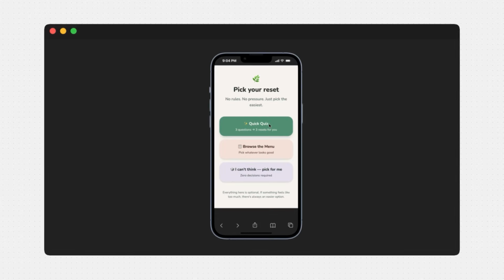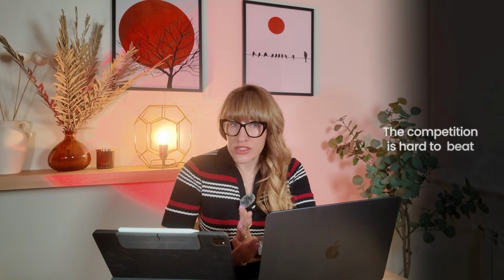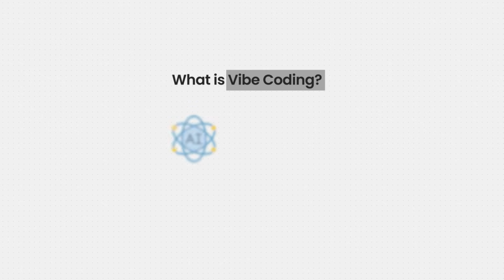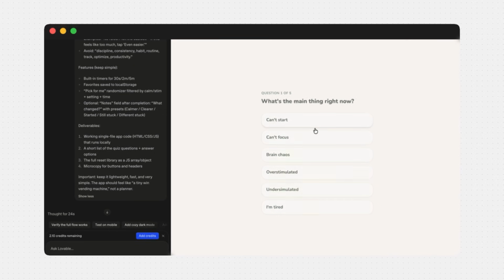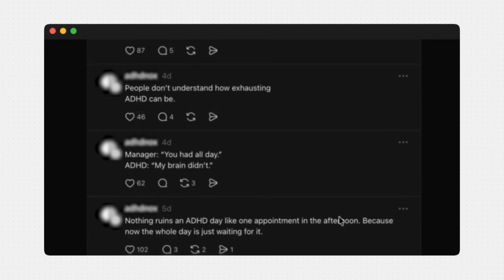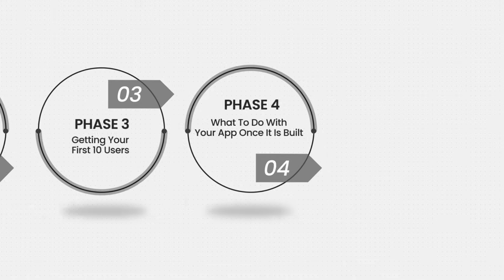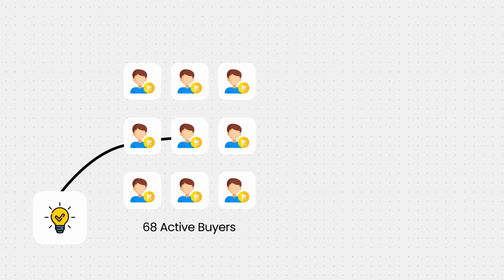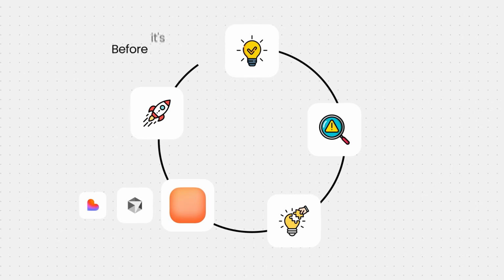How to Start Selling Mini Apps as a Digital Product in 2026 (Step-by-step)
👉 Make sales from Day 1 with my Sales Boosting Traffic Formula  (No audience needed)

Most people think the hard part is building the app.

It’s not.

The real challenge is finding a problem people will actually pay to solve… and getting your first customers without wasting months building the wrong thing.

In this video, I break down my full 5-step blueprint for building a mini web app solo using AI.

-  How I validated the idea before building
- How vibe coding actually works for beginners
- The tools I’d use depending on your skill level
- How I got my first users without relying on the App Store
- How to turn a mini app into a lead magnet or low-ticket offer
- Why your email list matters more than any platform

If you want to build a mini web app without coding, without a team, and without wasting months on the wrong idea, this is the roadmap.

And if you want feedback on your app and your marketing strategy, check out AI Profit Lab in the description.

⏰ Timecodes ⏰
00:00 – I built this mini web app solo with AI
01:20 – Phase 1: Find the problem and validate the idea
04:08 – Phase 2: What vibe coding actually is
09:07 – Phase 3: How I got my first 10 users
11:43 – Phase 4: What to do once your app is live

Question: What do you want to see next on my channel?